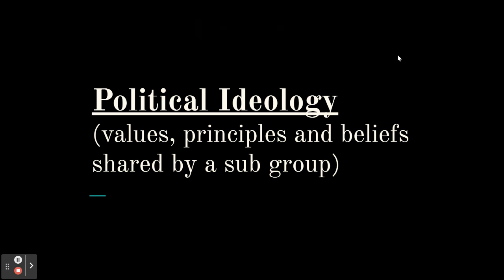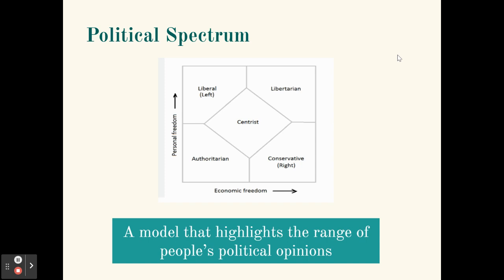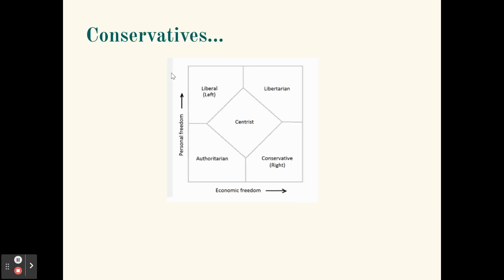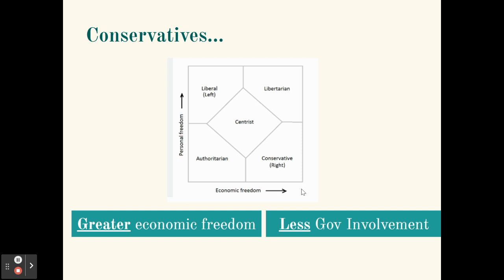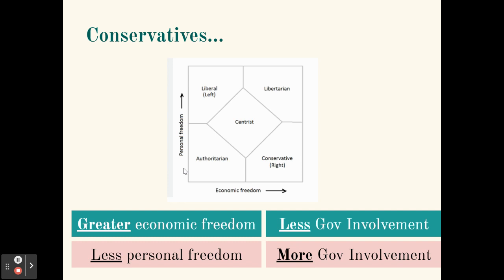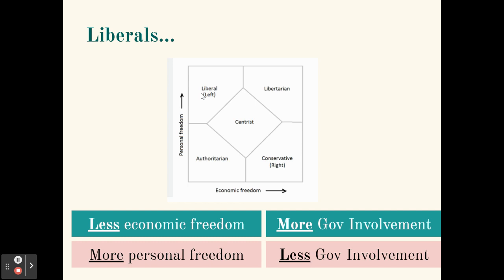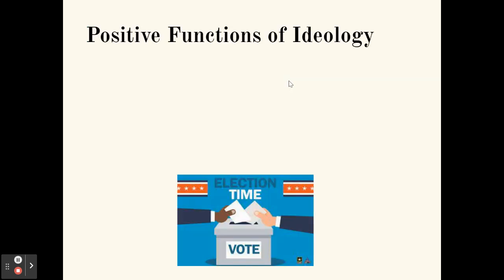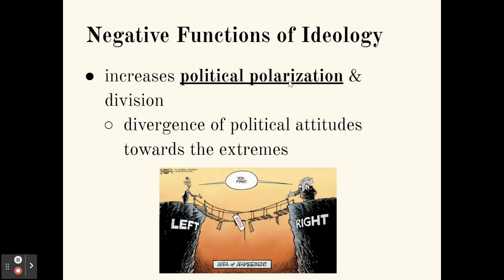AP: A Review of Political Ideology